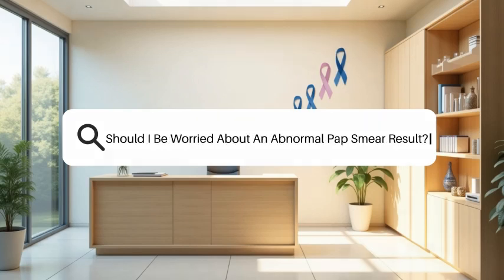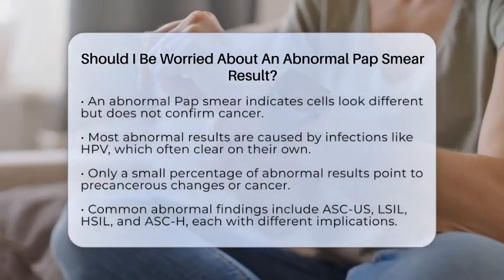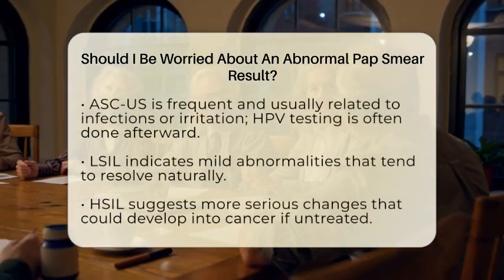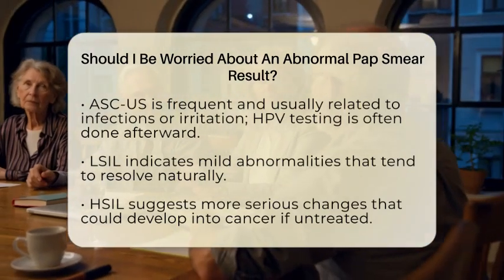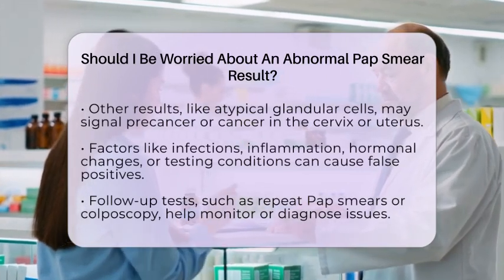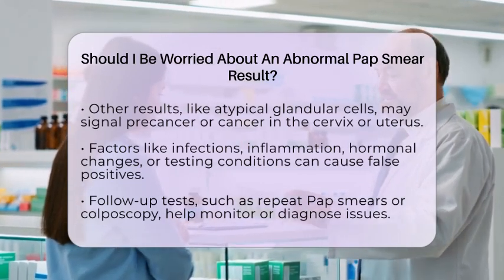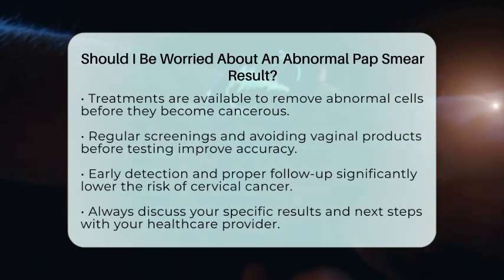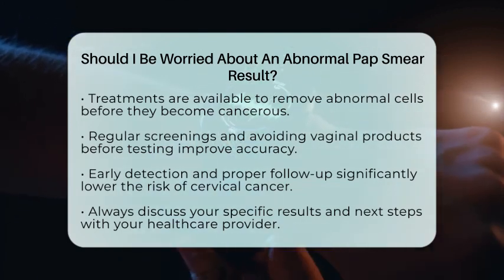Should I Be Worried About An Abnormal Pap Smear Result? - Reproductive Cancer Relief Guide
Should I Be Worried About An Abnormal Pap Smear Result? Have you ever wondered what an abnormal Pap smear result means and why it’s important to understand? In this informative video, we’ll explain everything you need to know about abnormal Pap smear results and what steps to take next. We’ll start by defining what a Pap smear is and how it serves as a screening tool for cervical health. We’ll discuss the different categories of abnormal results, including what each one signifies and how common they are. You’ll learn about the role of HPV testing and other follow-up procedures like colposcopy, which help your healthcare team assess your cervical health accurately. We’ll also cover what causes abnormal results, such as infections, inflammation, or temporary changes, and how most abnormalities are treatable or resolve on their own when detected early. If your results are abnormal, we’ll guide you through the typical next steps, including monitoring and treatment options to prevent progression. Remember, early detection and proper follow-up are key to reducing the risk of cervical cancer. Stay informed about your health by understanding what abnormal Pap smears mean and how to respond effectively.